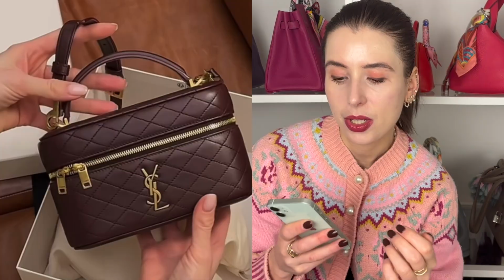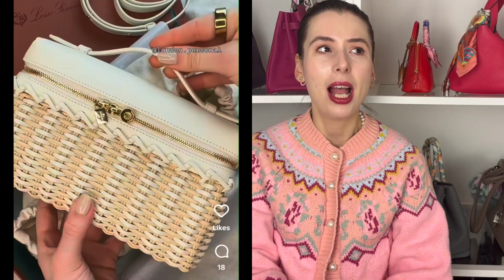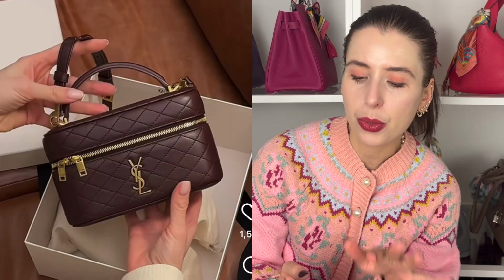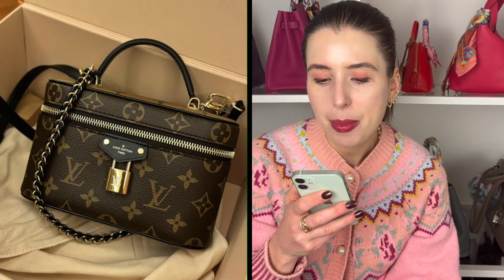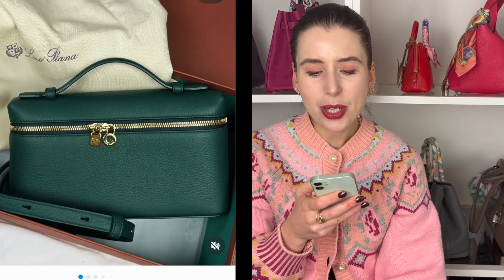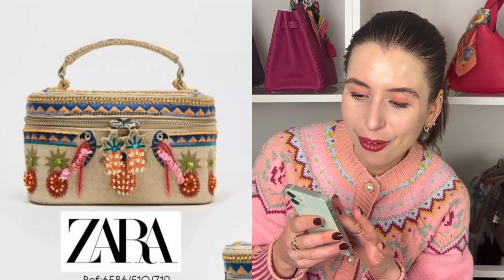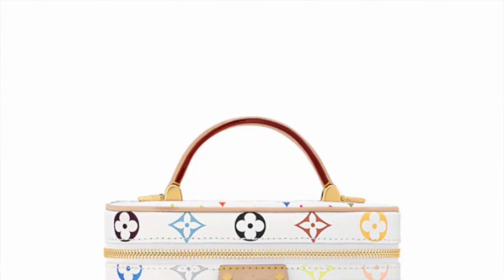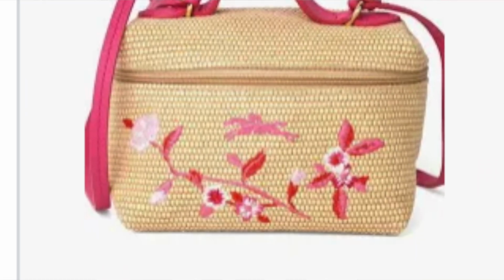TREND ALERT | Vanity Pochettes are TAKING OVER 💀 Loro Piana, Louis Vuitton, Bottega, Chanel, YSL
Music Credit- dans le parc